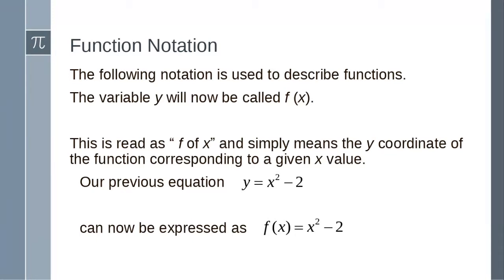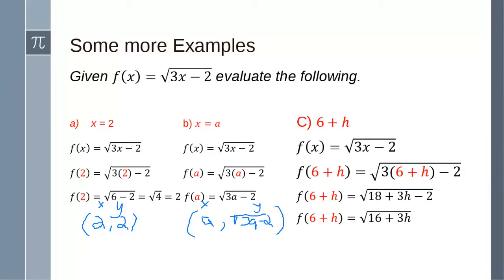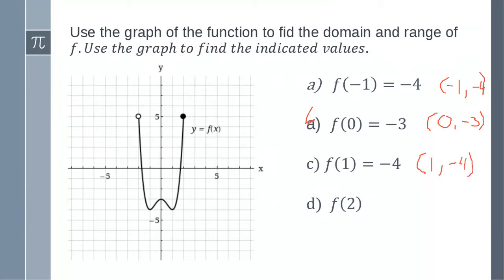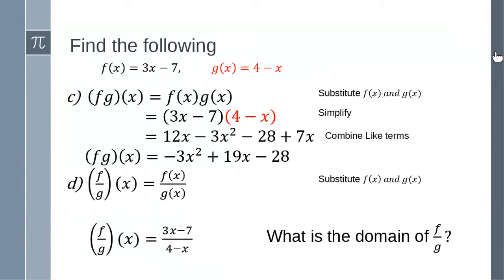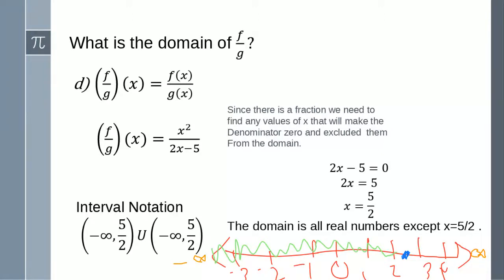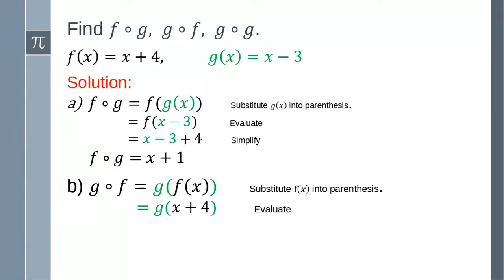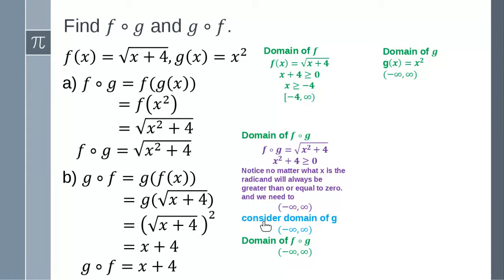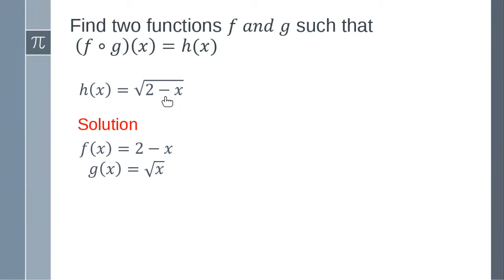Summer 2021 Happy Math Hour Combination Functions Composite Functions